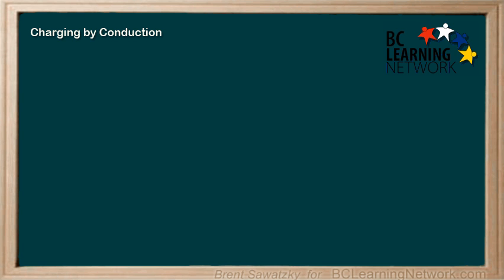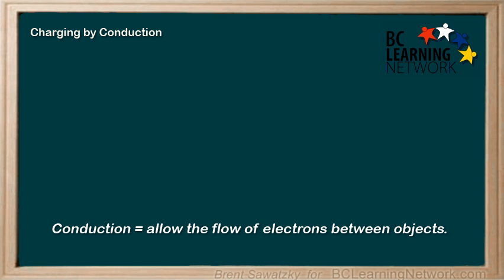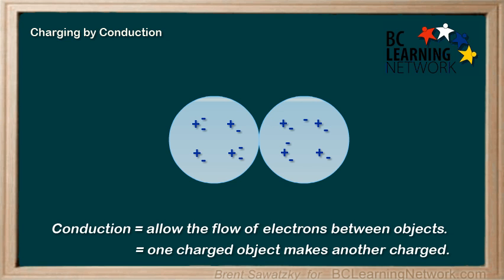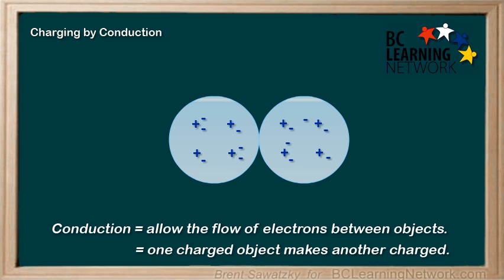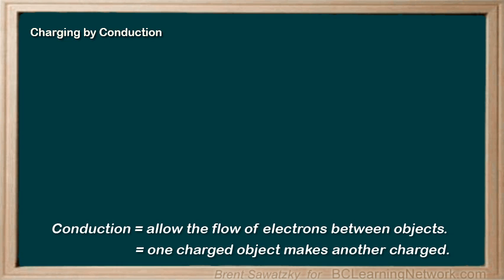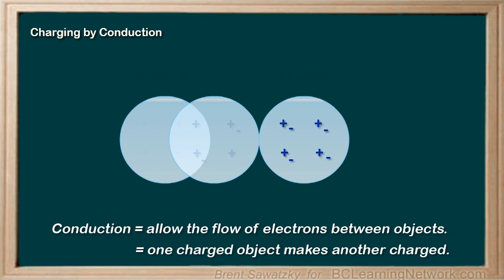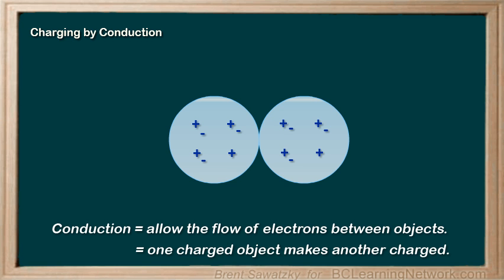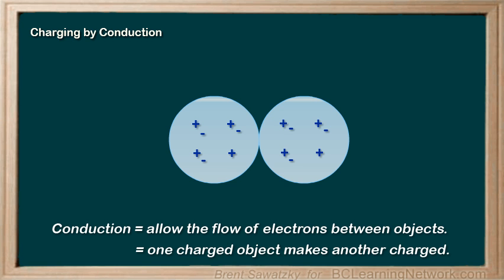WCLN - Physics - Charging by Conduction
How do you create an electrostatic charge by conduction?

0:00charging by conduction now conduction in the electrical sense means
0:06to allow the flow of electrons basically we allow this flow
0:10by either touching two things together attaching a wire between
0:14basically the same idea it gives the electrons a path for traveling between
0:19the objects
0:20so to charge by conduction
0:23we start with one charged object and we use it to charge
0:27another object usually neutral object by allowing
0:31electrons to flow between so for example
0:35if we start with and negatively charged object and we touch
0:39a neutral object summit the electrons in the negatively charged
0:43object which are trying to get away from each other remember there all week Palin
0:47each other
0:48so if you touch them they find a way to jump to a more friendly environment
0:53that is the neutral object so they're trying to get away each other in the
0:56find some new territory once the objects
1:00touch the electrons rush into the neutral object
1:03along the path that you provided with a bunch of electrons transferring over
1:09the extra electrons spread themselves out between both objects
1:13continuing to repel each other once this happens
1:18and the objects are separated they're both
1:21negative not as negative as the original object
1:25as now those extra electrons are spread between the two objects
1:29but nevertheless they're both now carrying
1:32and net negative charge you've charged
1:35a neutral object using conduction
1:40in the same way if you had started with a positively charged
1:44object that is an object lacking electronics
1:48the flow would just be the other way the positively charged
1:51object would attract any electrons
1:54that were available to it by touching to neutral object
1:59the pathway is established Anna bunche electrons from the neutral object
2:04are attracted into the positively charged
2:07object they travel to this newly available
2:10attractive environment once the electrons
2:14are all spread out the lever lock up electrons
2:17in both objects and when separated both objects are now
2:21positively charged again neither object has a positive charge as strong as the
2:27original charge
2:28as the lack of electrons is now spread between
2:32both other now you might be thinking
2:35that well if charging by conduction means that the
2:39items touch then isn't that pretty much the same thing is charging by friction
2:44it's a good question but note that when we're charging by friction
2:48there's rubbing involved and that assists with the movement of electrons
2:53in charging by conduction the electrons are already ready to go
2:58due to the electrostatic forces they don't require any rubbing that just need
3:02a path to get from one end to the other
3:04this path is the key
3:07to charging by conduction